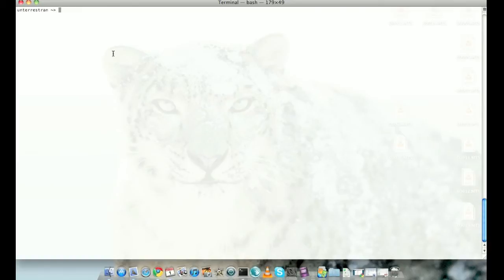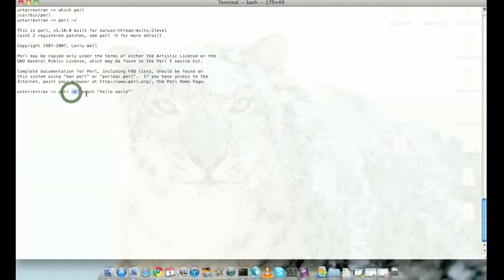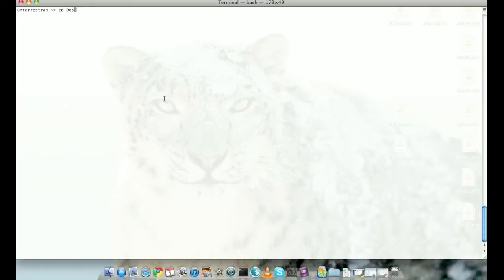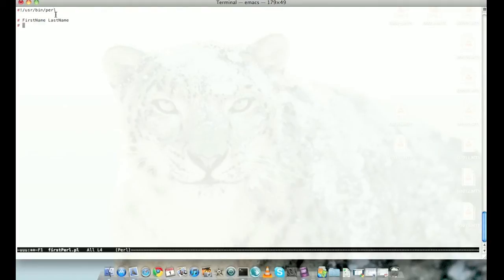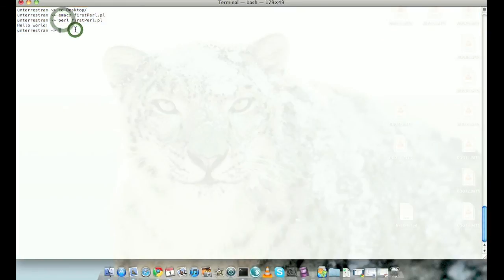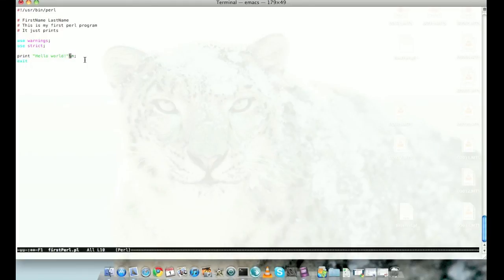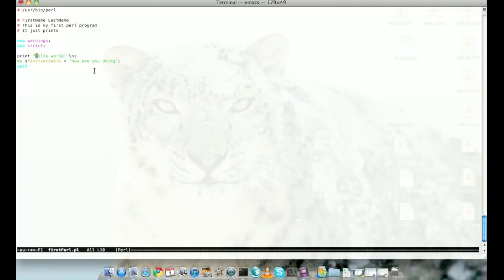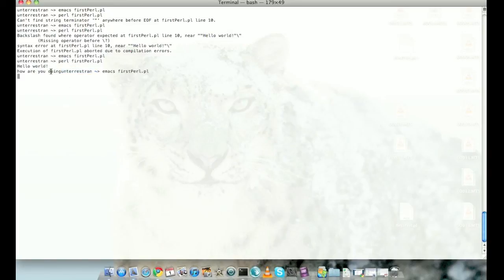Perl for Bioinformatics 1 - Introduction 1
Your First Perl Program.

This video gives a small introduction from the person who happened to learn Perl to use in the field of Bioinformatics.

Any suggestions or requests are welcome